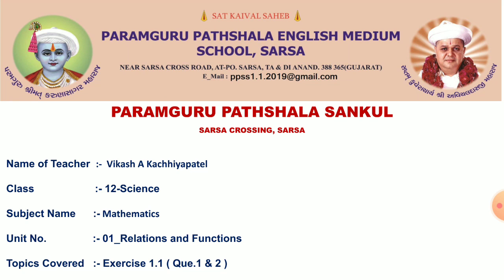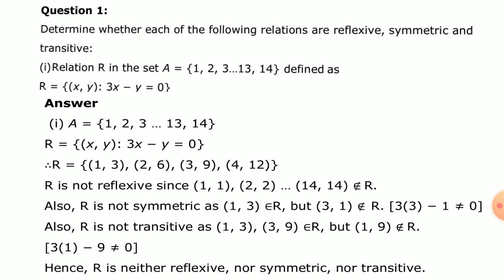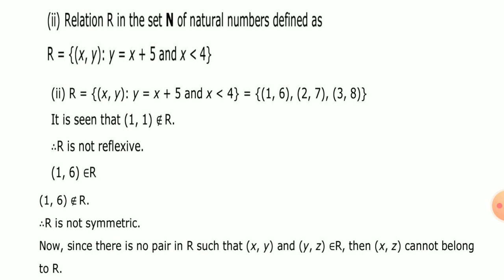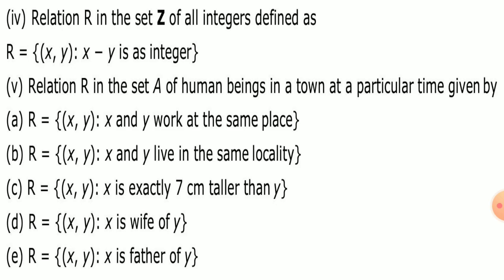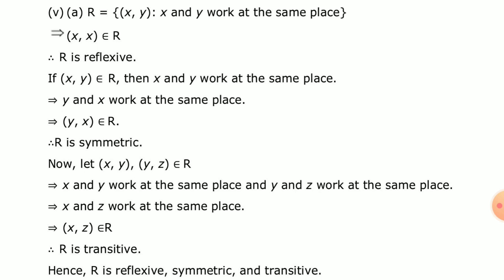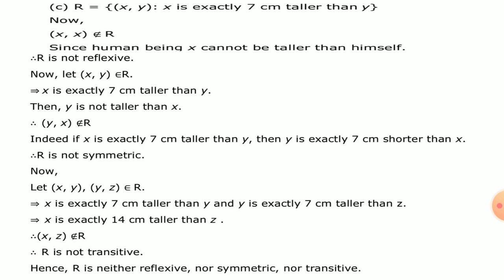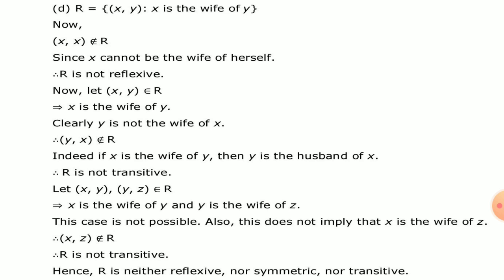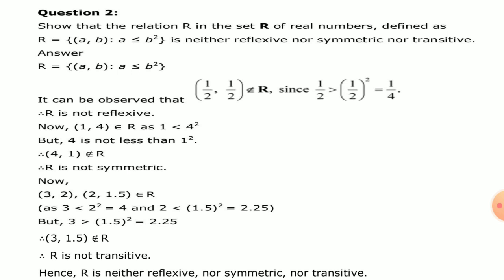Std 12 maths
Relations and Functios
Exercise:1.1(Que. 1 &2)